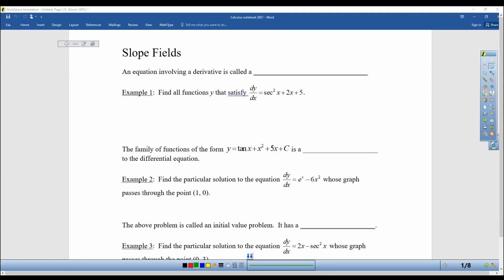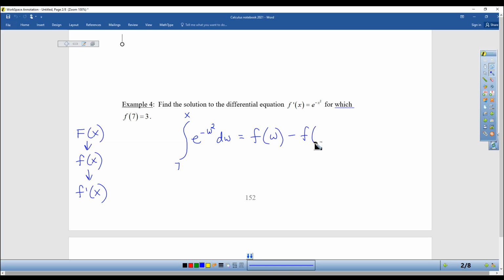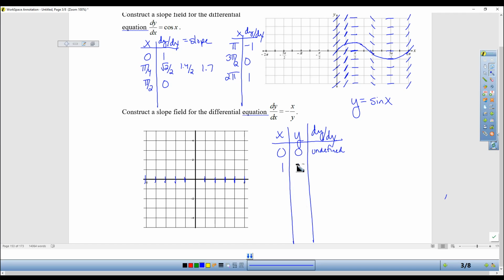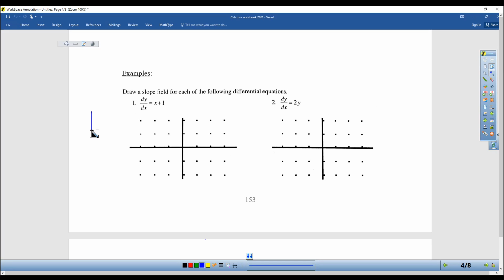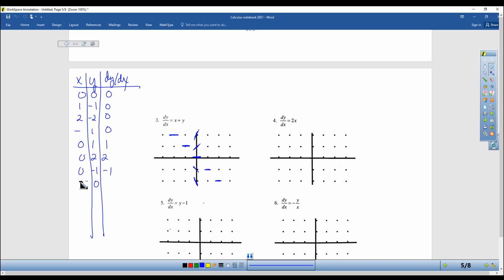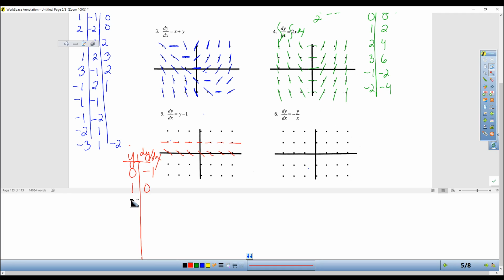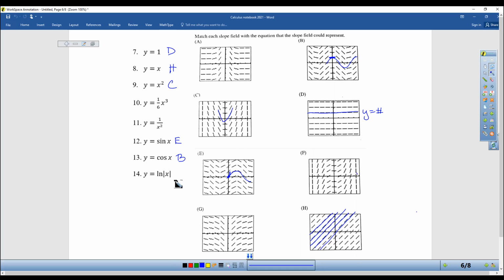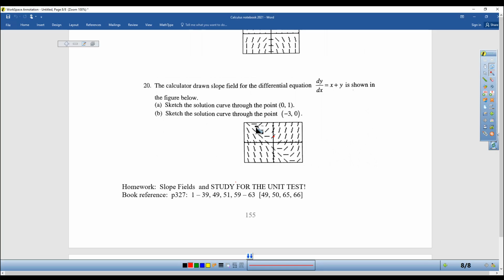Calculus 38: Slope Fields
This lesson explains slope fields. It has plenty of examples and worked-out practice problems.